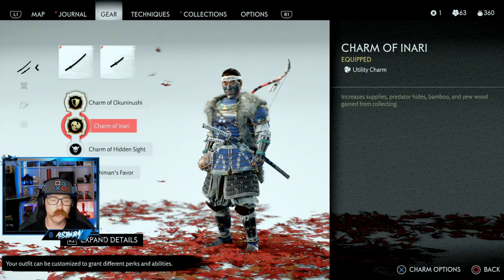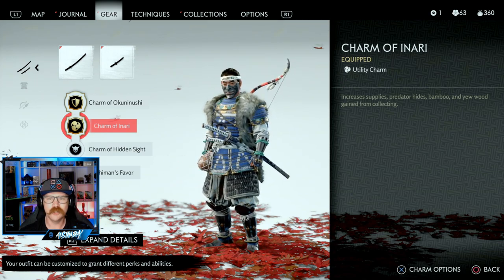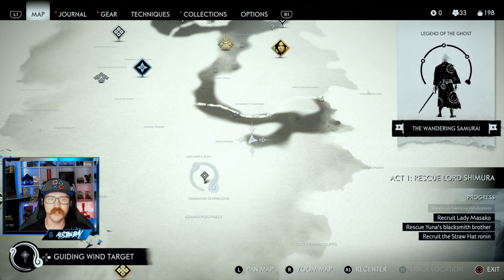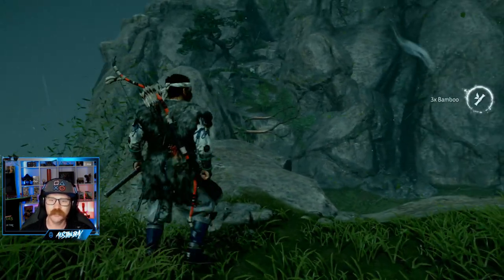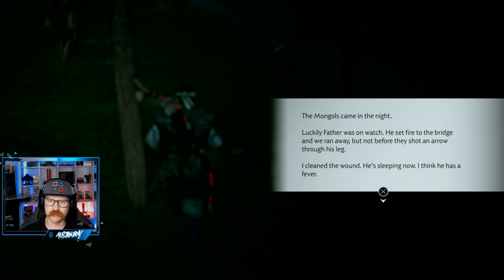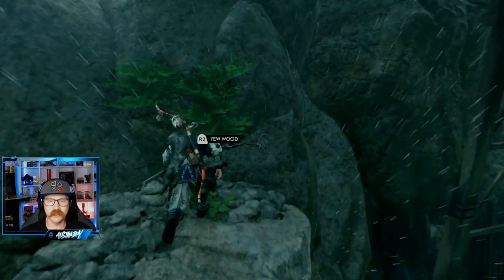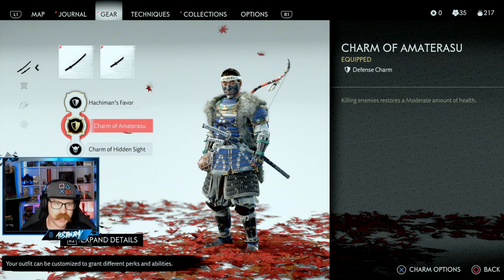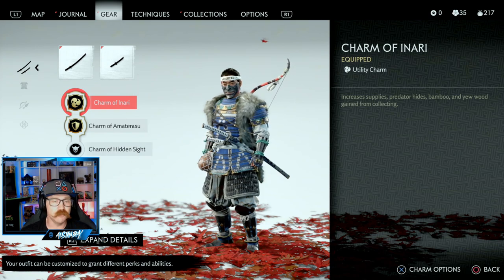DOUBLE THE ITEMS COLLECTING IN GHOST OF TSUSHIMA - CHARM OF INARI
If you like to explore and loot in Ghost of Tsushima then you are going to want this charm. The Inari Charm increases your collection of supplies, bamboo and yew wood and hides while collecting. It can be put on and taken off when ever you need it to to maximize your charms effectiveness. I will show you exactly where to get this charm in Ghost of Tsushima.